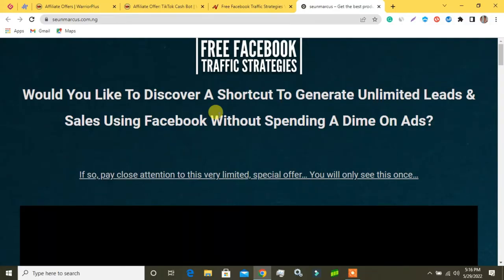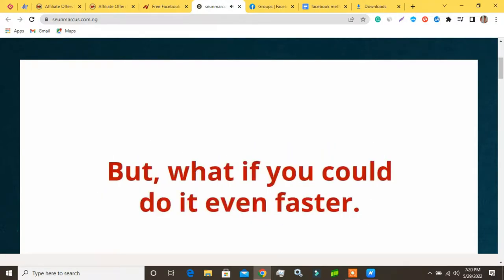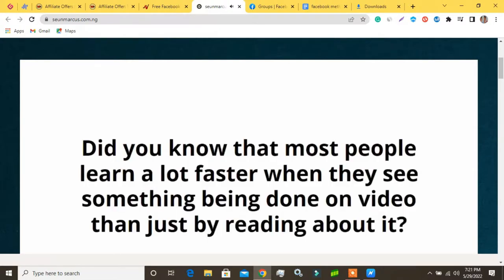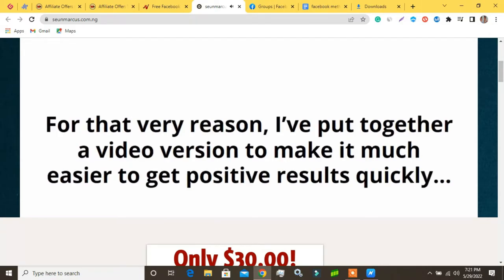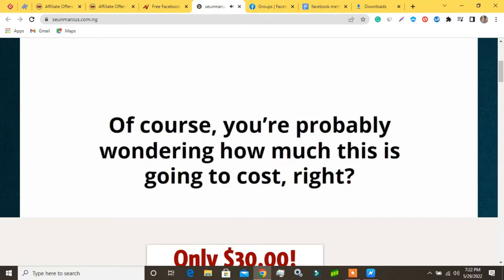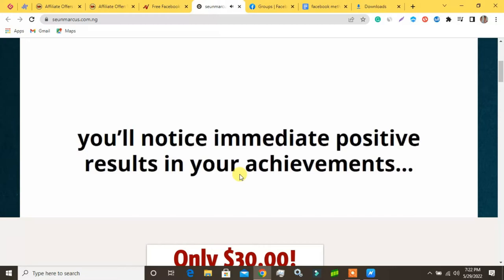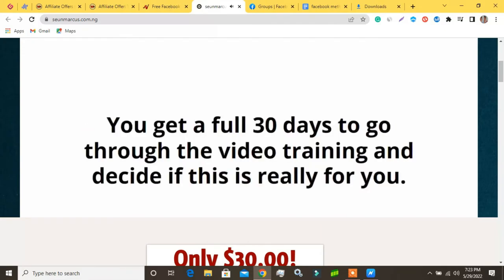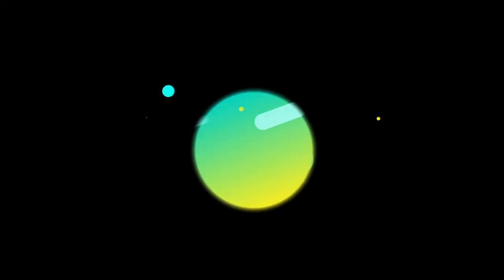Free Facebook Traffic Strategies Review Part-1! Just 27$ 😱 is it real!!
Free Facebook Traffic Strategies Review Part-1!
In order to buy this product